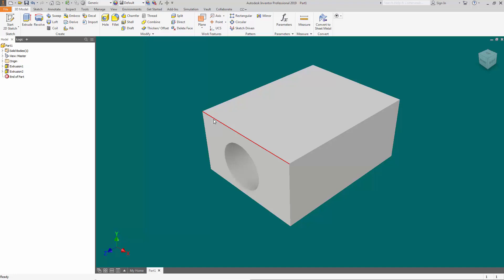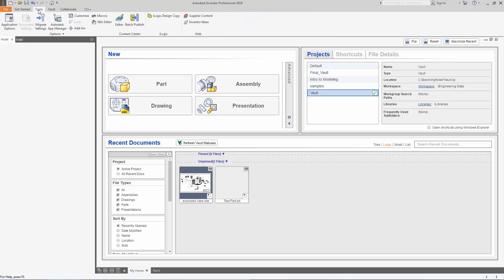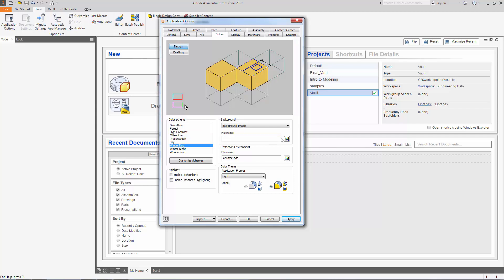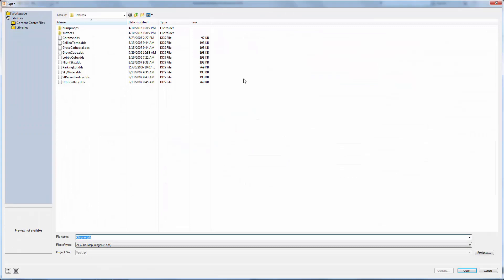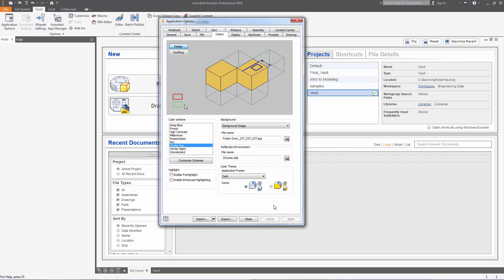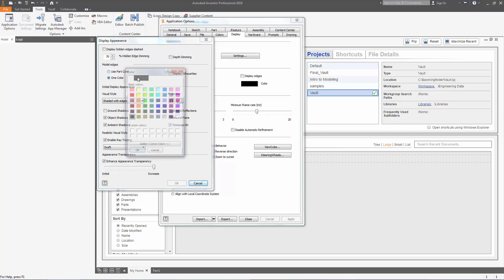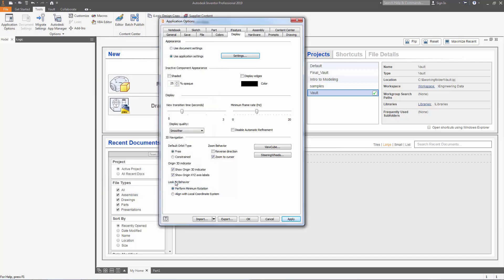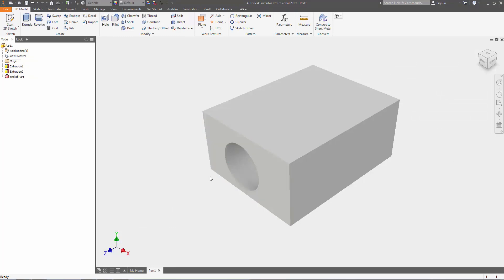Quick Tip - Visualization Settings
Learn how to tweak visualization settings in this video.